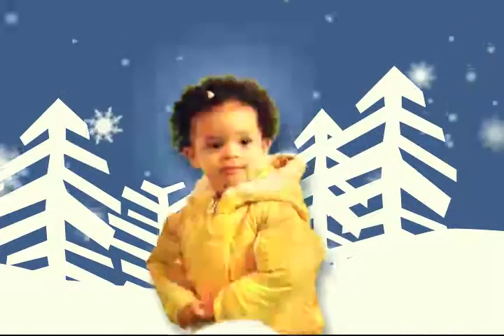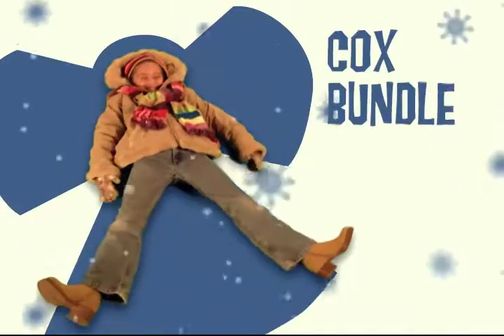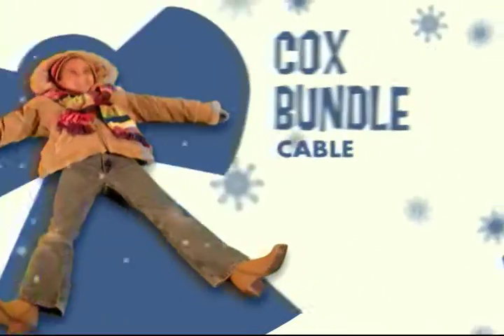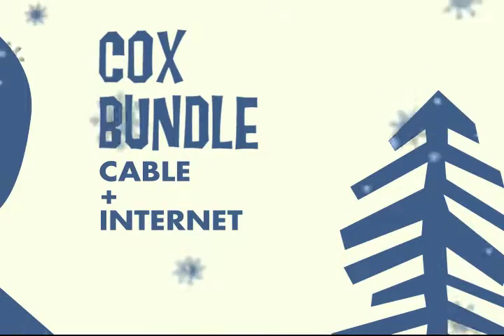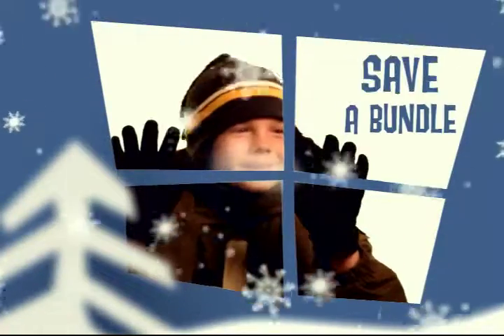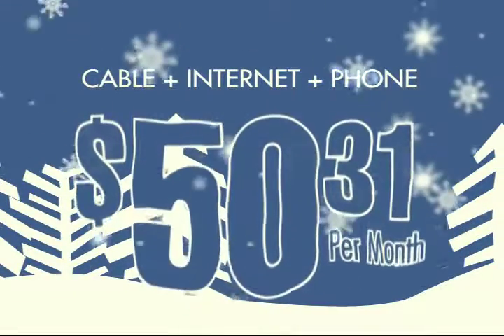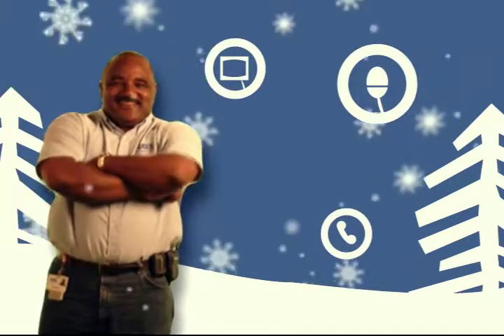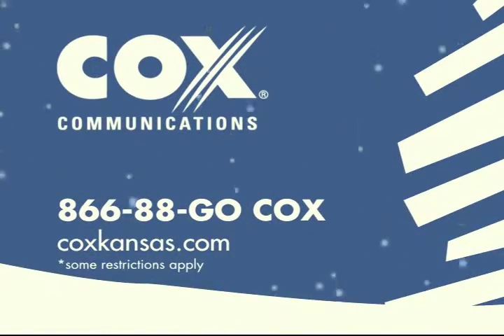Cox Communications - Bundle Up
Cox Communications - Bundle Up :30 television commercial promoting the Cox Bundle.